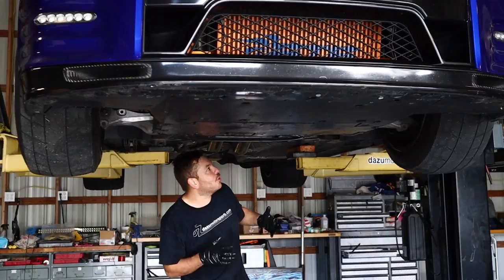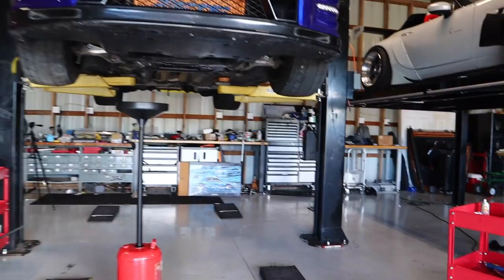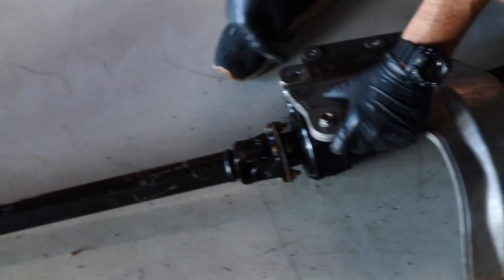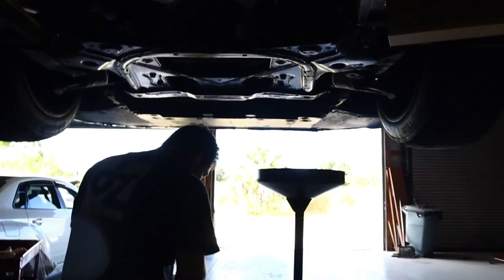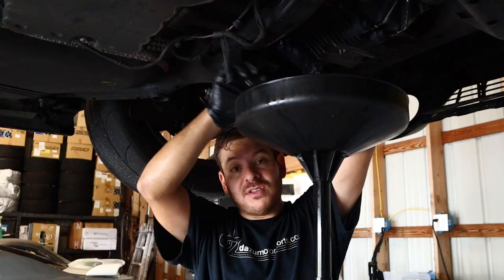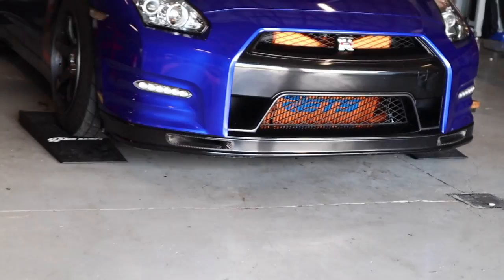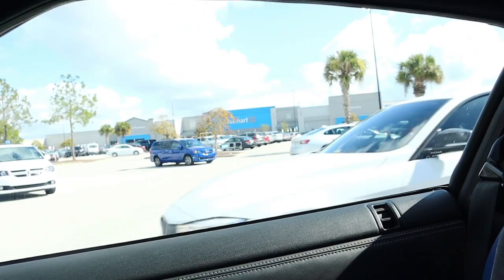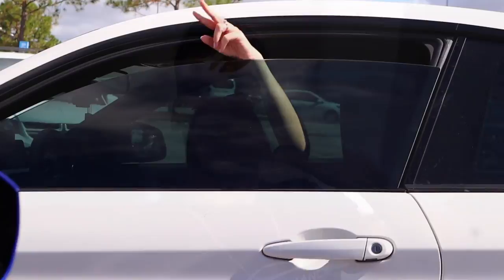Installing GTR Front Driveshaft And Arriving At FL2k19💪🏼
Little insight to the racing world! Always last minute things to be done with the car and rushing to make events on time!! Again, huge shoutout to Dazu Motorsports and make sure to check out their youtube! @thetracklife